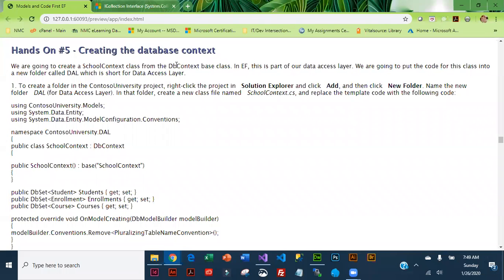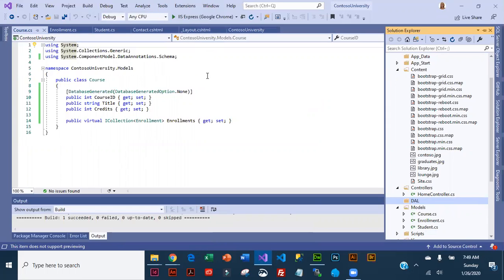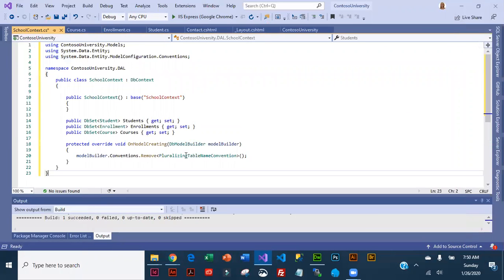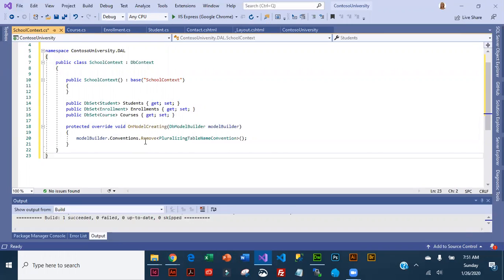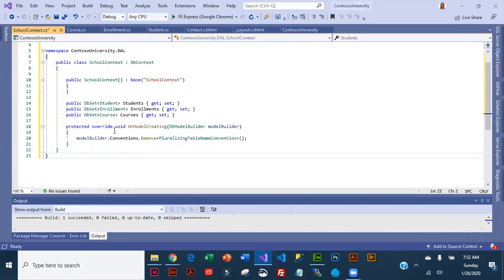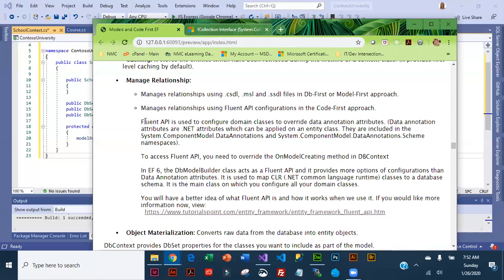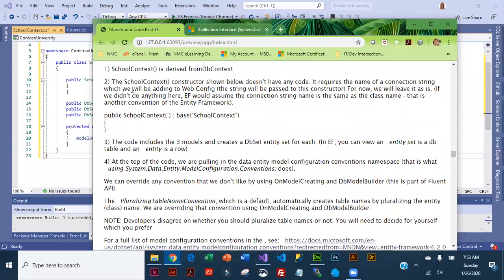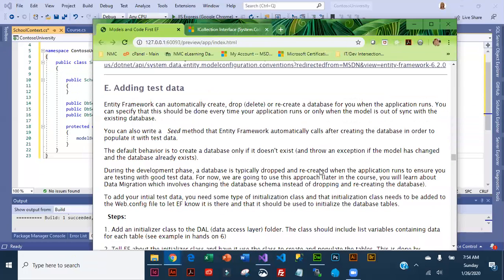Lesson4 handson5 creating a data access layer and context class